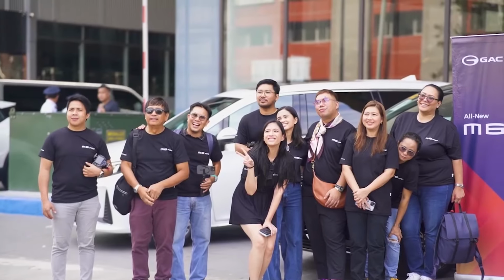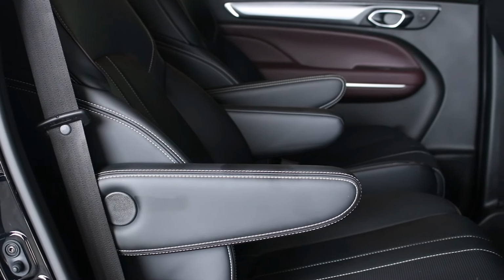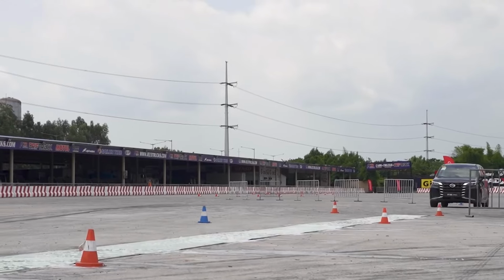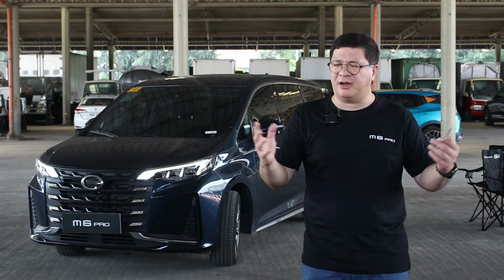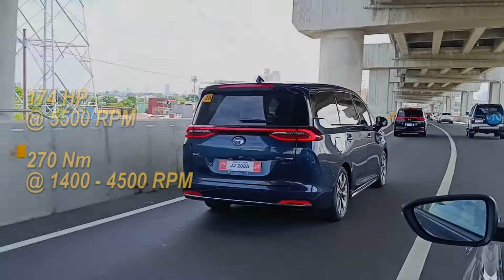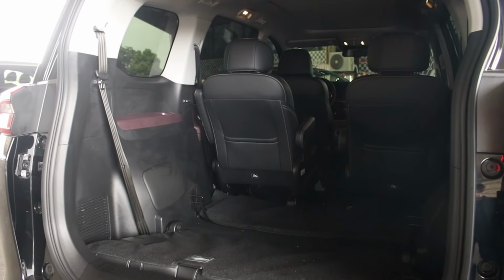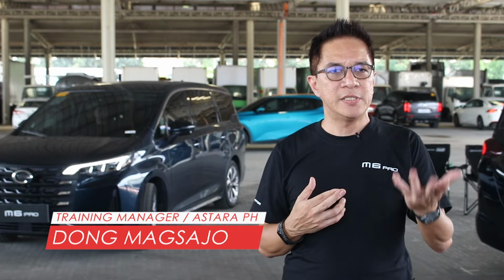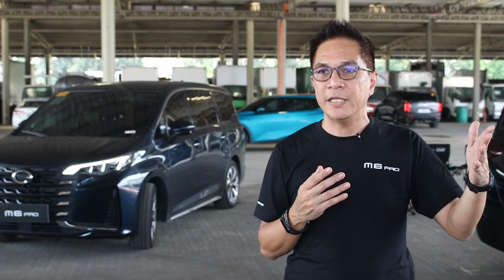Auto Review Test Drives GAC M6 Pro in Drift Track